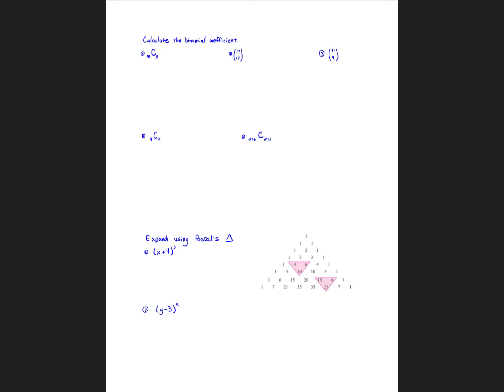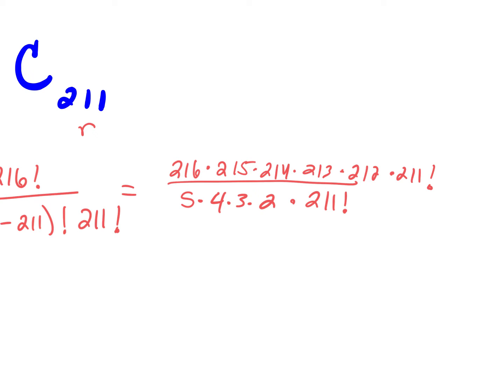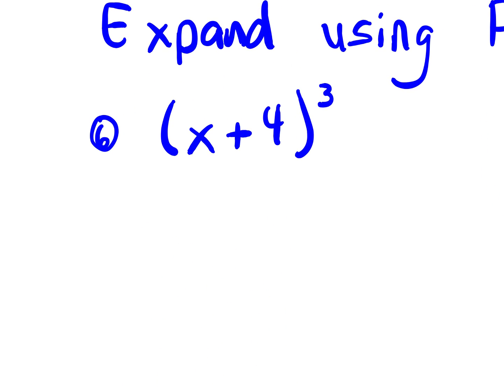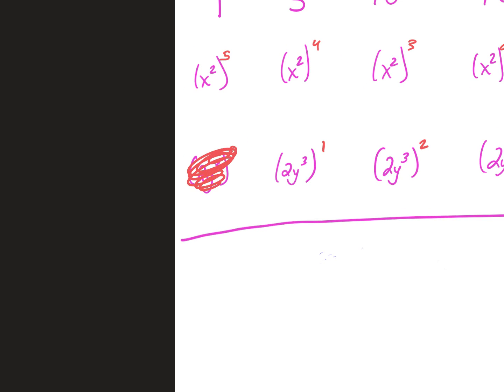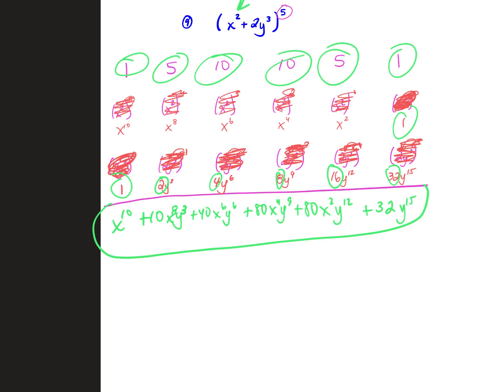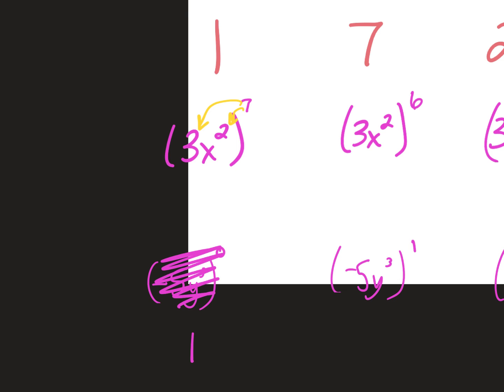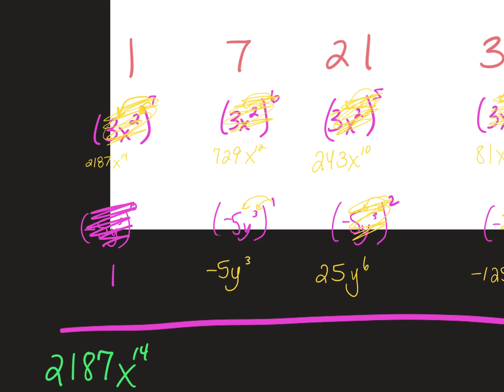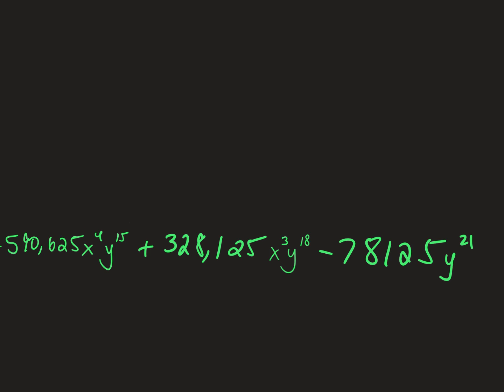03.24 PCH 8.4 Quiz Review Reminders.mp4